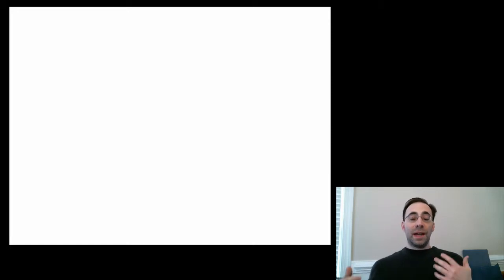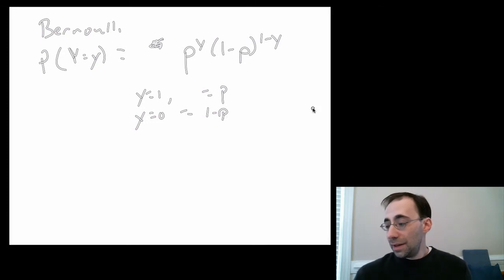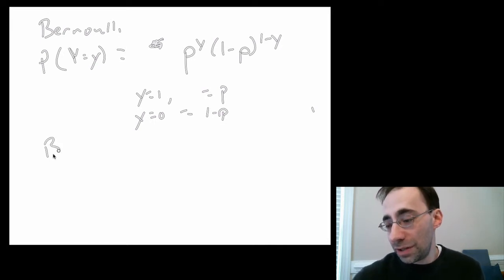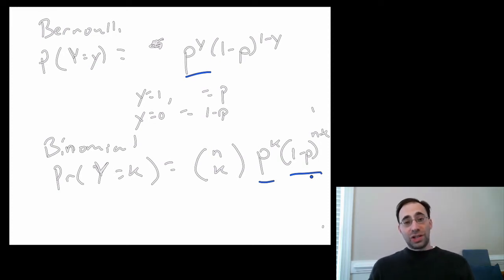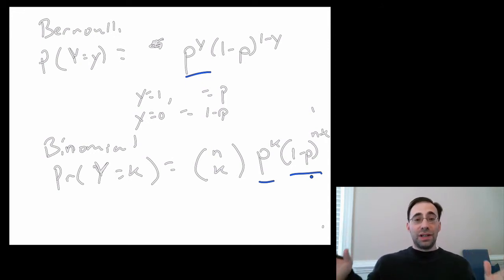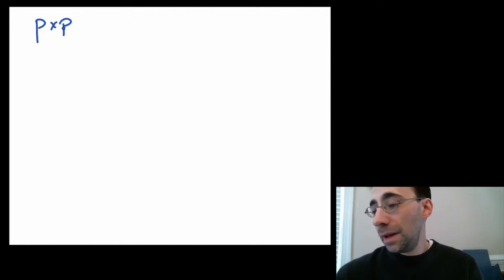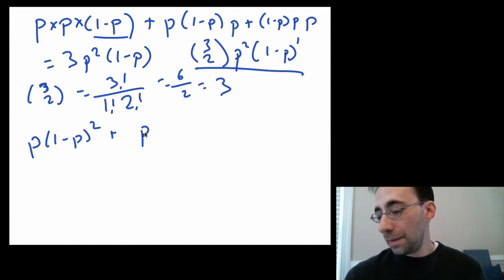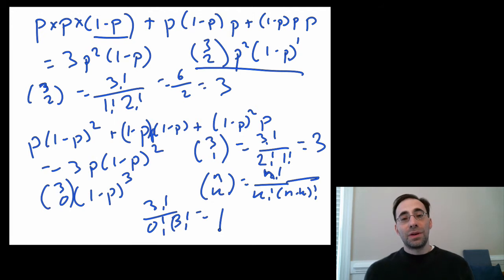Module5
Bernoulli and Binomial Distributions